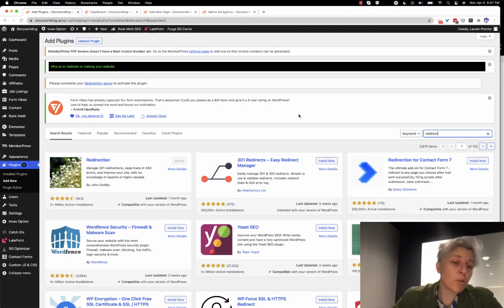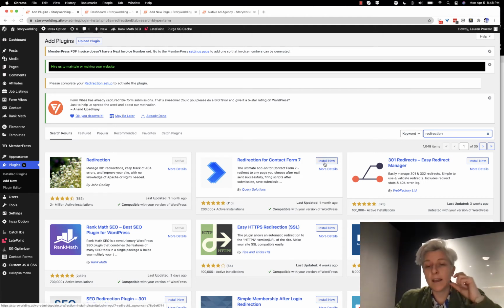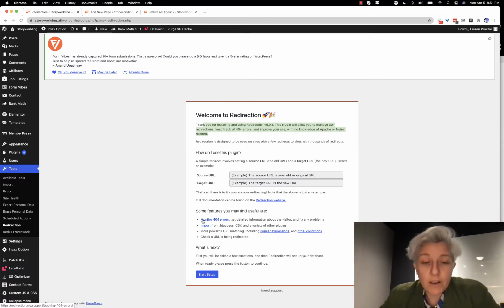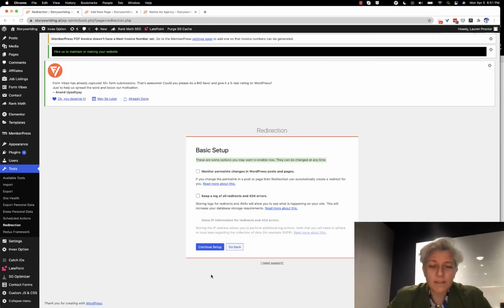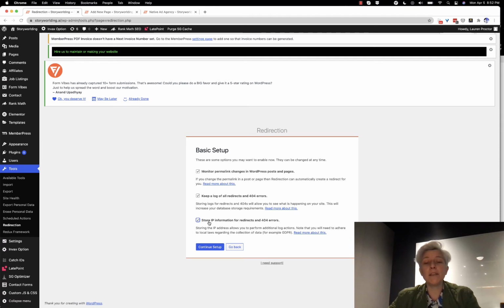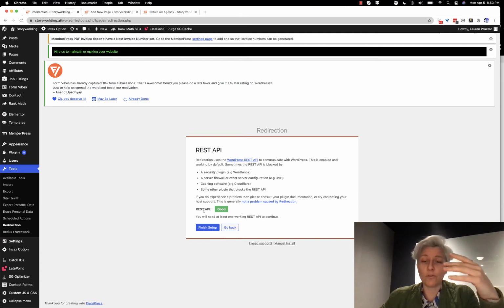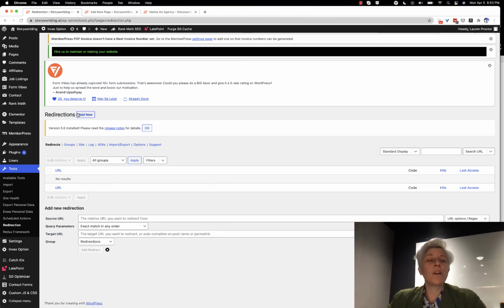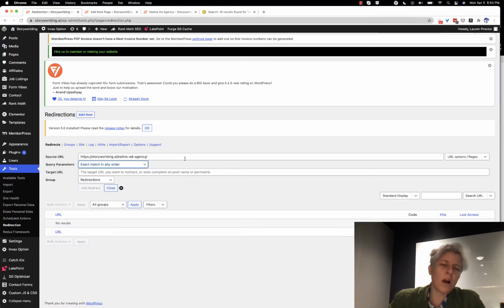How to Use The Wordpress Redirect Plugin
A step-by-step over the shoulder look at the Wordpress Redirection Plugin. This video gives you everything you need to know (and consider) to redirect URLs the smart way.

This Wordpress tutorial is useful for all levels of Wordpress users, from beginner to advanced. Beginner users will understand how to install the Wordpress Redirection Plugin, how to get it set up, and how to redirect URLs effectively.

We